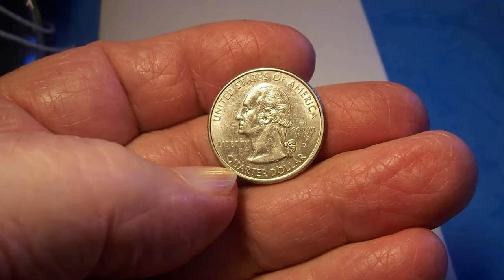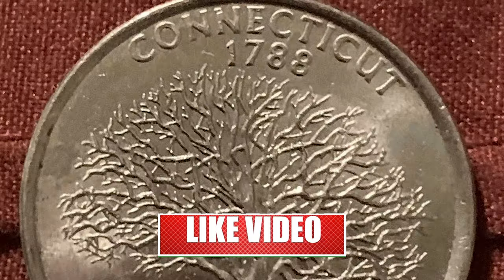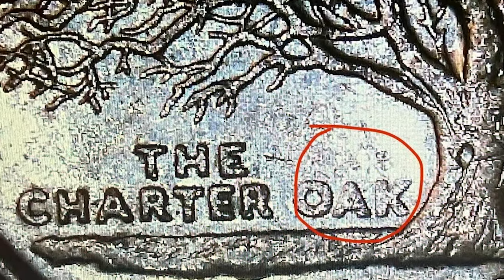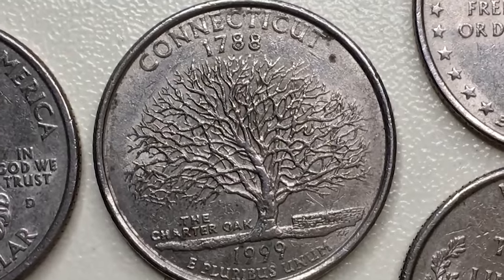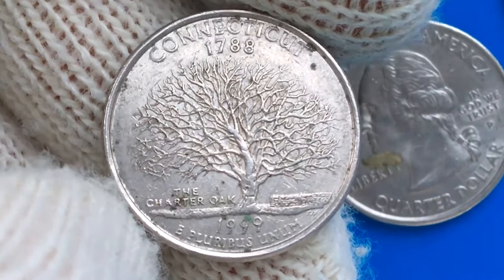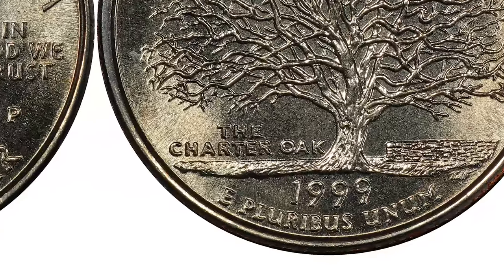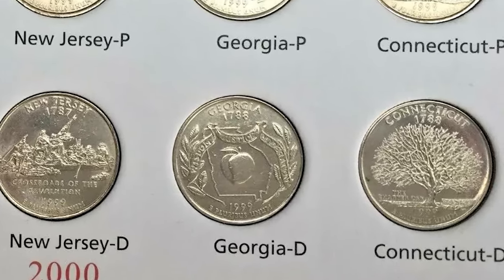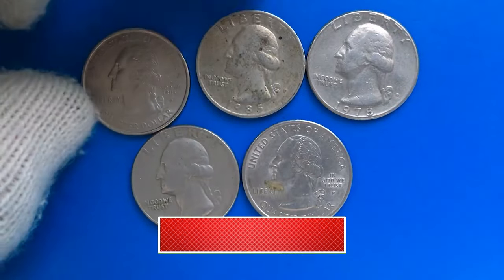What 1999 Connecticut Quarters Are Worth Big Money Today?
Curious about the value of 1999 Connecticut quarters? Watch this video to find out which ones are worth big money today!